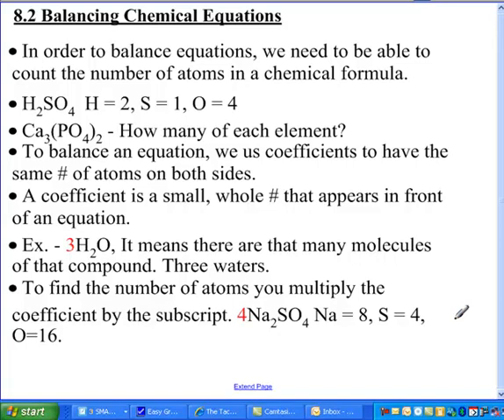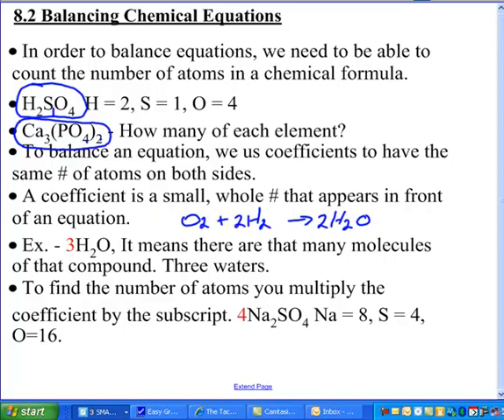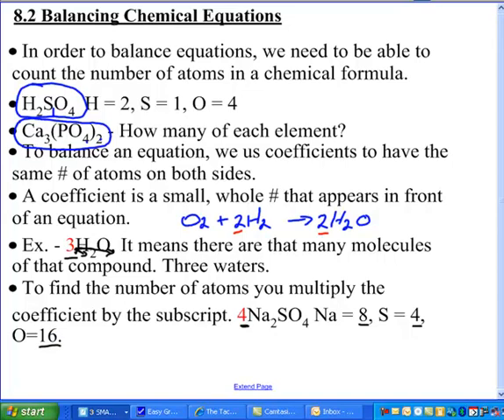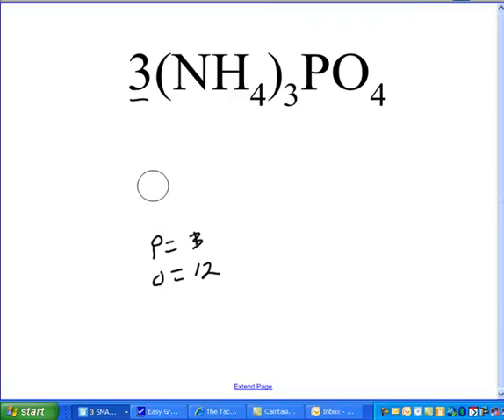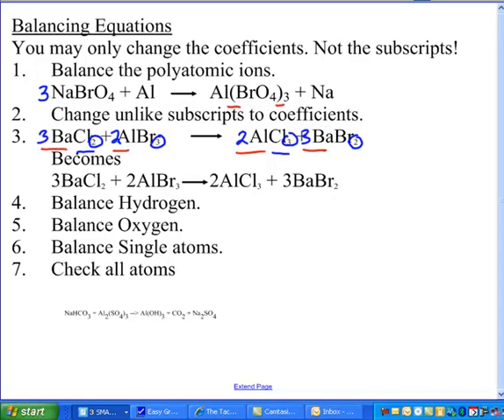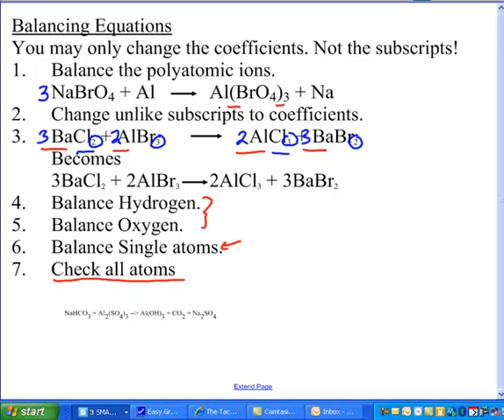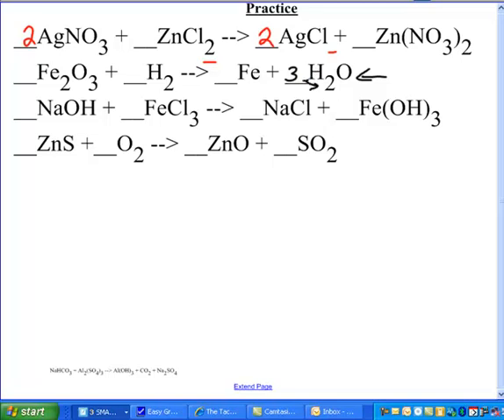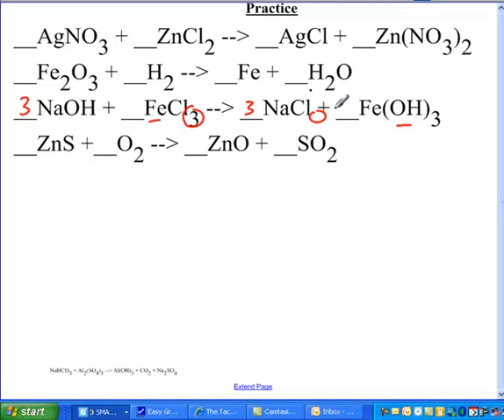Balancing Chemical Equations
8 2a Notes